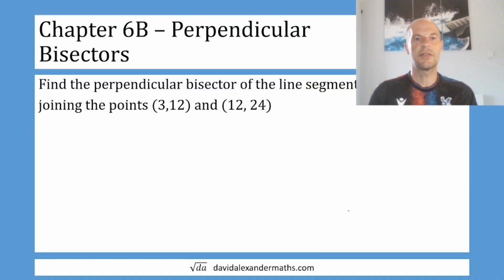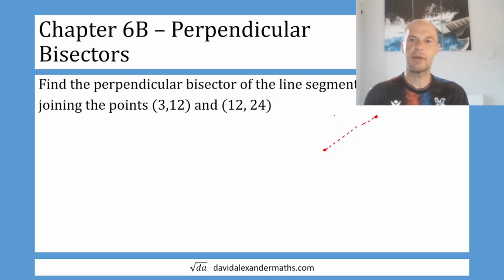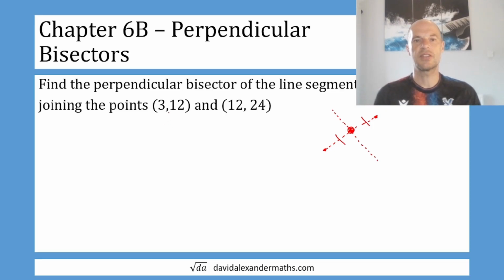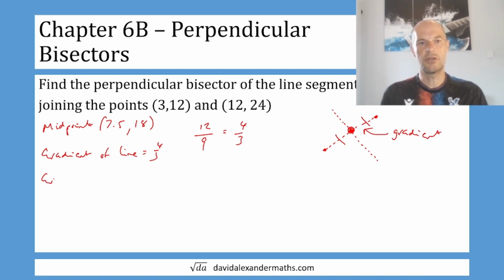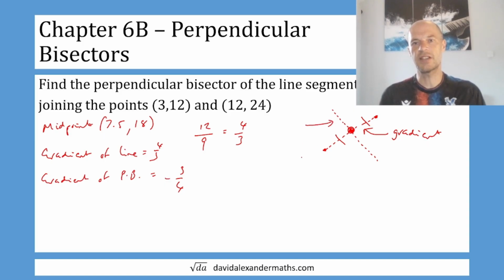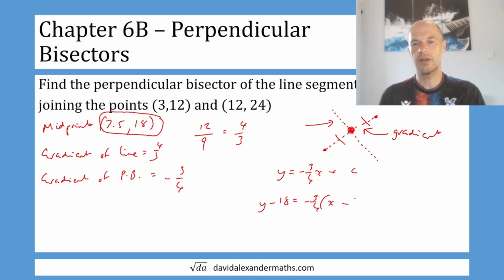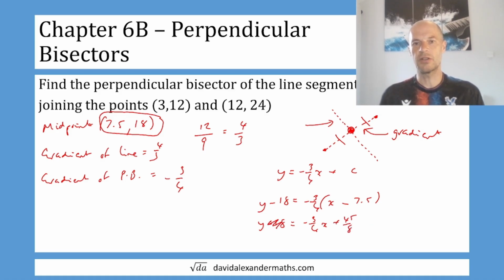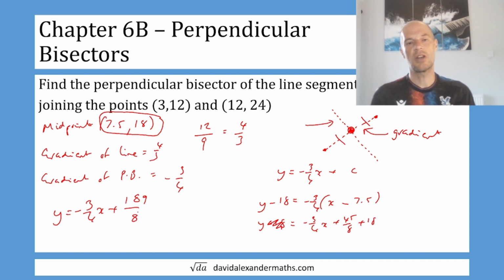Year 12 Maths Chapter 6B: Perpendicular Bisectors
This video should help you answer all the questions from the Pearson Edexcel AS level Mathematics book in chapter 6B.